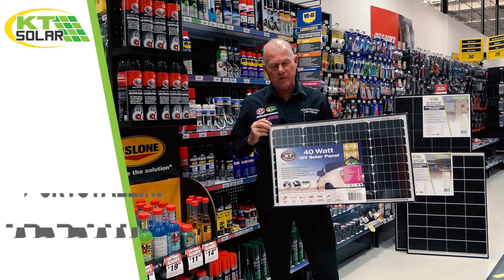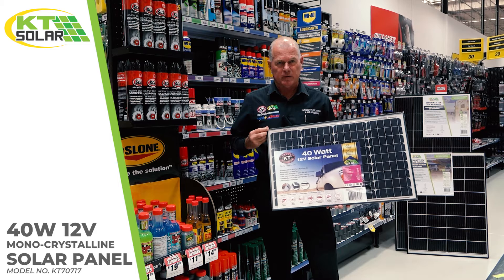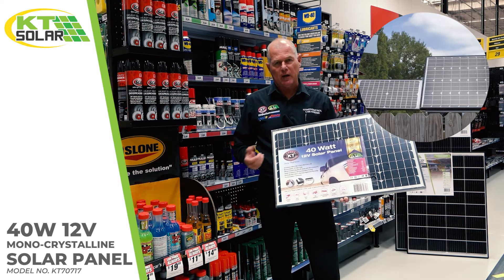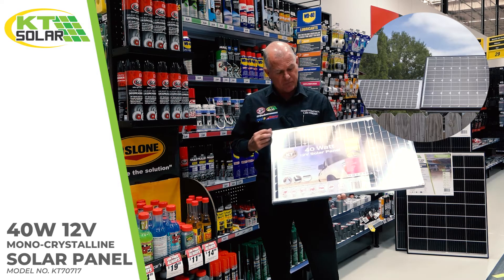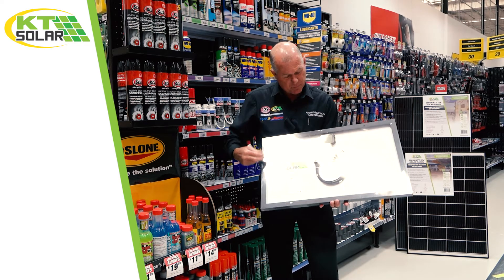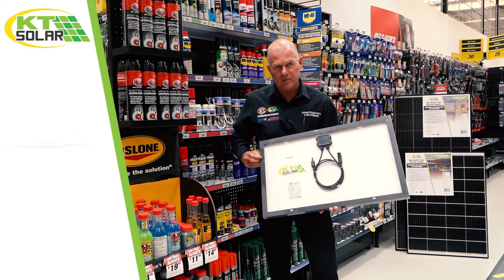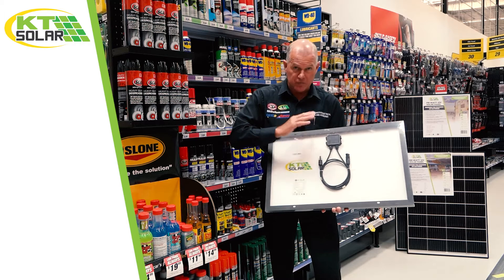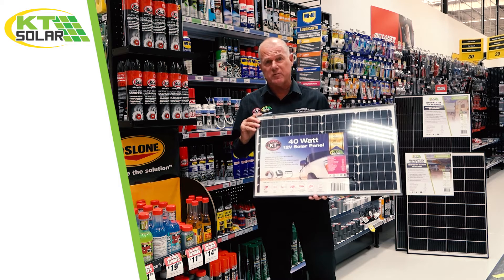KT 40W, 12V MONOCRYSTALLINE SINGLE CELL SOLAR PANEL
Greg Lukey from AE4A gives a brief overview of the KT 40W, 12V Monocrystalline Single Cell Solar Panel.